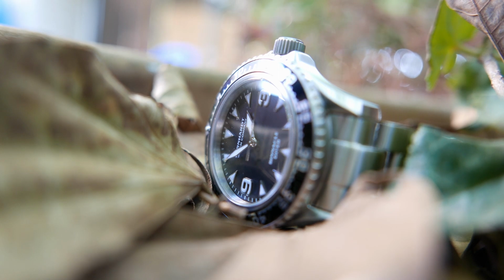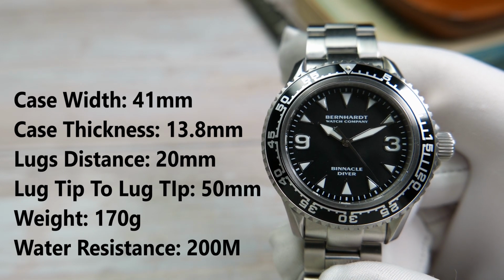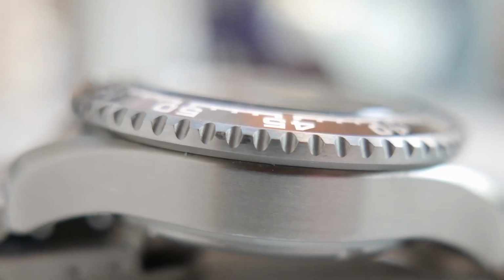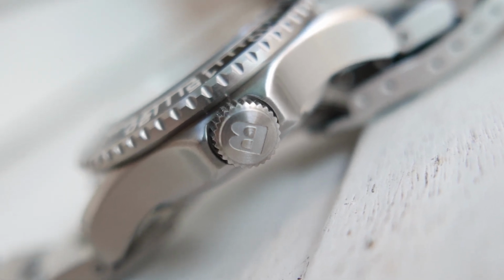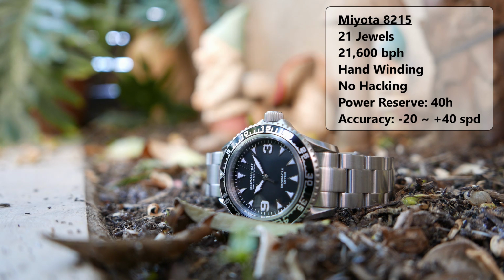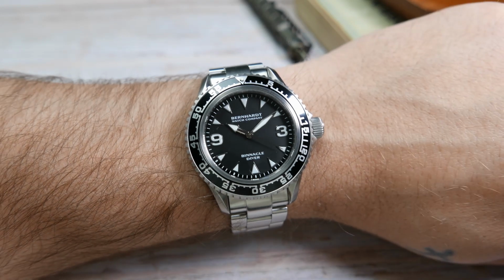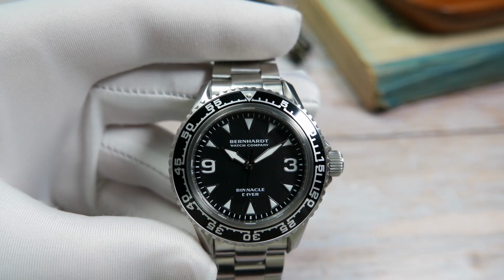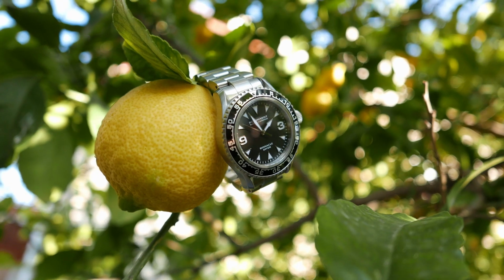Designed by a 12 years old - Bernhardt Binnacle Diver - A Solid Tool Watch Under $300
The Binnacle Diver (formerly the Sea Shark) is a solid 200M dive watch from American family owned microbrand Bernhardt.
Designed by the owner's 12 years old boy, it is one of the company's best sellers for the past decade.

AliExpress FLASH deals
New to AliExpress? Welcome aboard!

Hi! my name is Aviv, Welcome to My Affordable Watch Collection!

On this channel I share and review my collection of budget friendly watches, and give you some tips and tricks for taking care of your watches by yourselves.

I hope you'll enjoy my videos and find them helpful!
And if you click on the little BELL you'll get notified every time I post a  new video, so make sure you click it!
And get to know me and my collection better, see which watch I'm wearing every day!